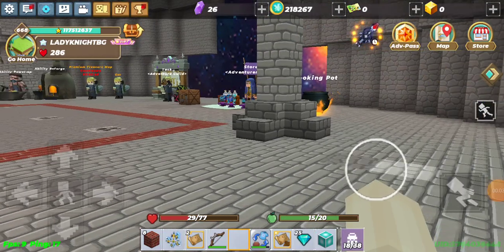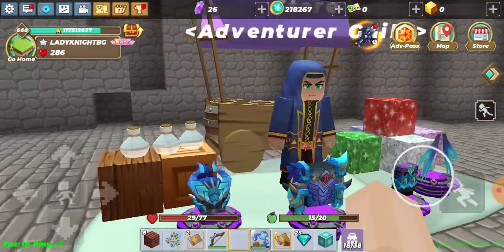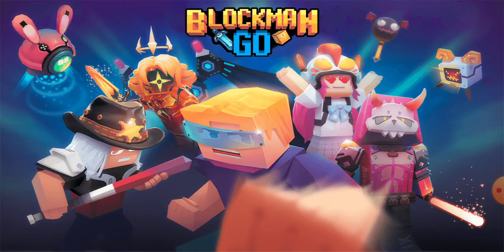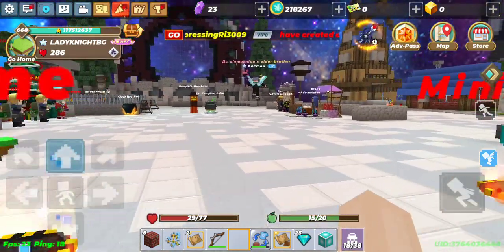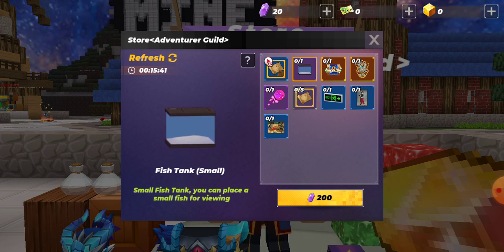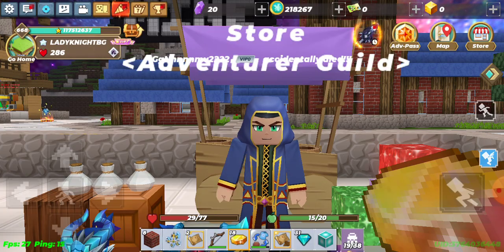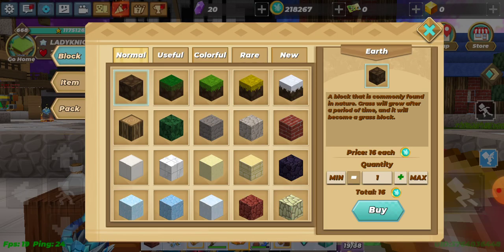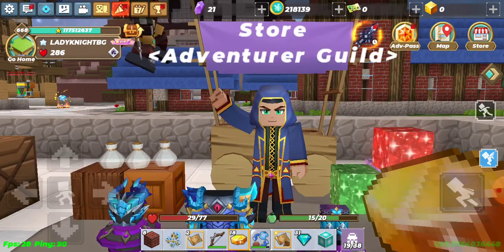Some EMOJI'S gone but FISH TANKS are here.